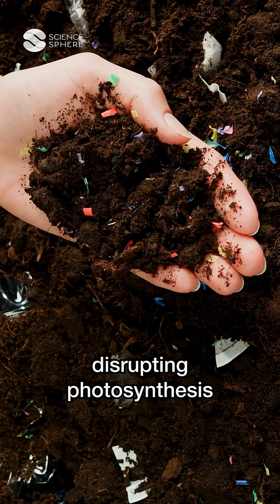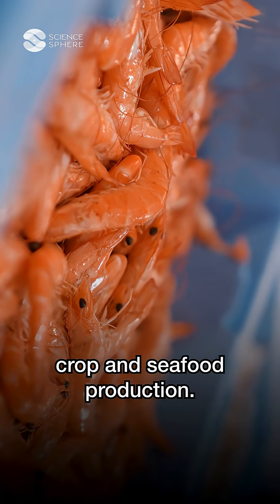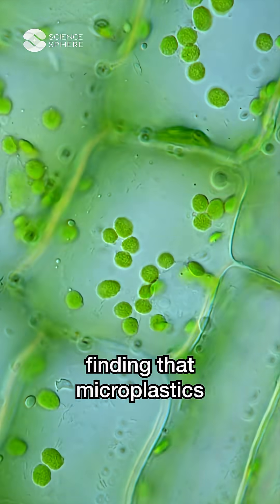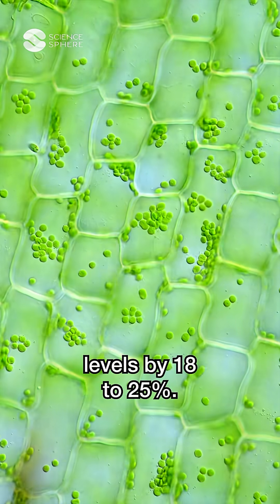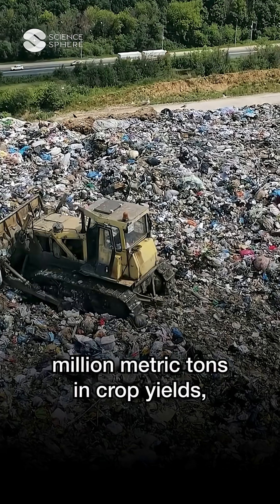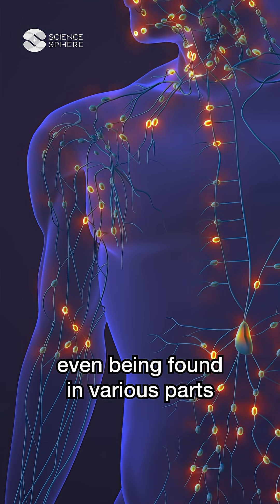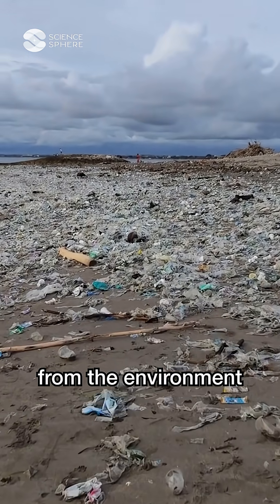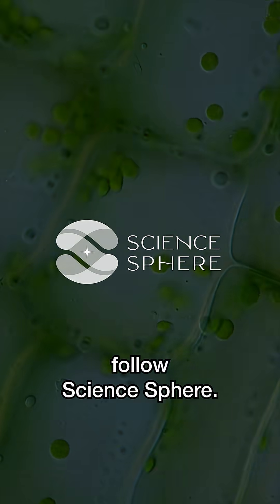Microplastics Are Now Disrupting Photosynthesis!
Microplastics are now disrupting photosynthesis, and this is a serious problem!

Research Paper:
Ruijie Zhu et al "A global estimate of multiecosystem photosynthesis losses under microplastic pollution", PNAS (2025)